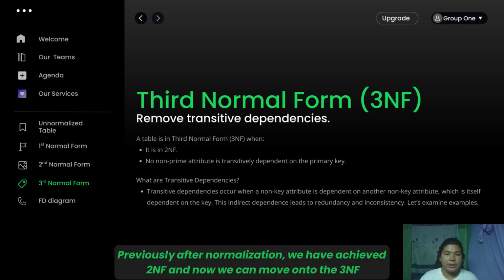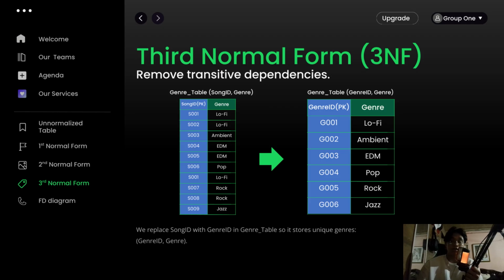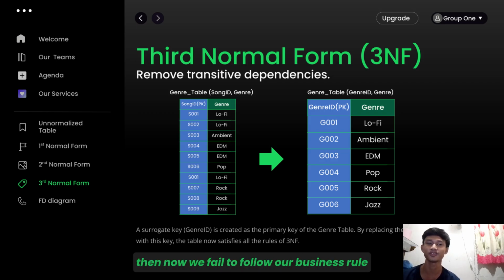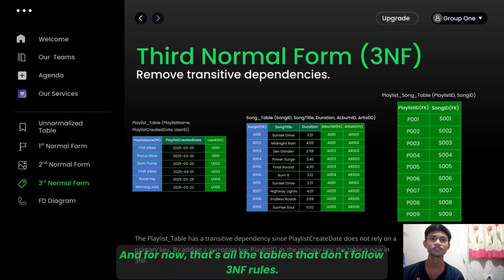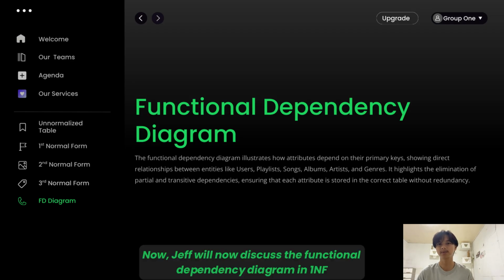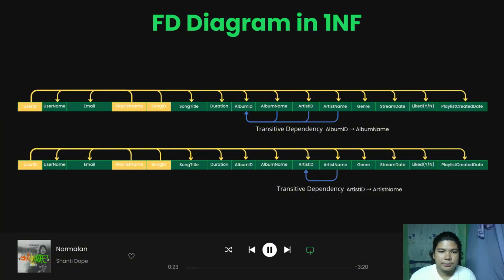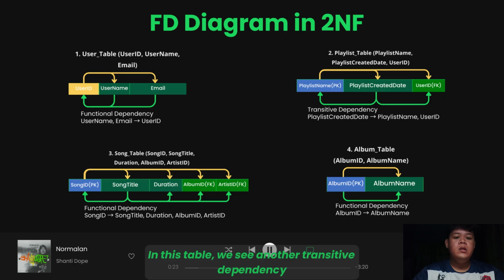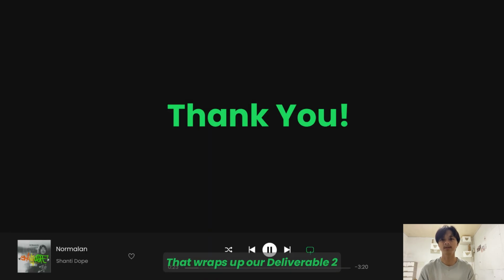BSIT 3B - Group 1 - Deliverable 2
This video is our Deliverable 2 for Information Management 2. In this presentation, we explain the transition from Second Normal Form (2NF) to Third Normal Form (3NF) using our Spotify-style music streaming app as the case study.

We cover the following:
• Transition from 2NF to 3NF
• Removal of transitive dependencies
• Use of surrogate keys (GenreID, PlaylistID)
• Creation of a junction table for songs and genres
• Explanation of the Functional Dependency Diagram

By the end of this video, you’ll see how the database design becomes more consistent, efficient, and aligned with the business rules.